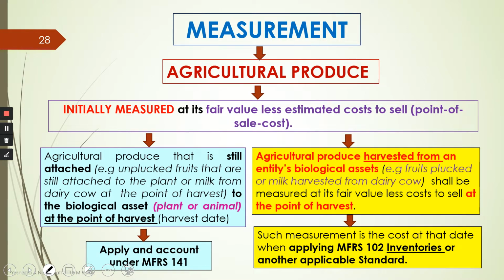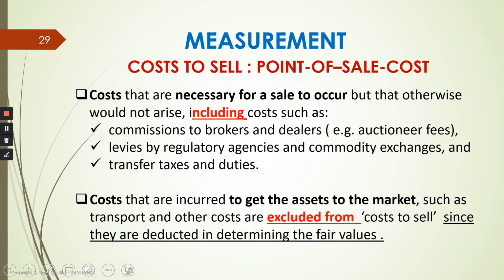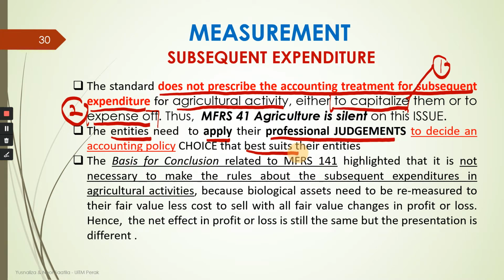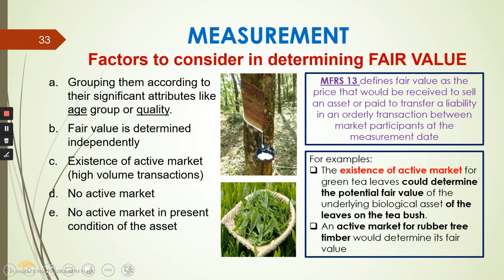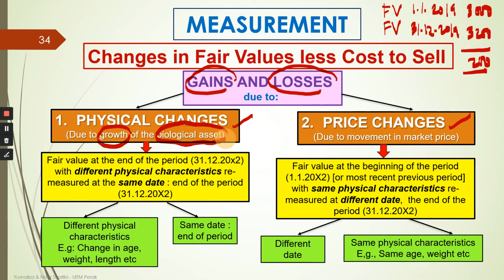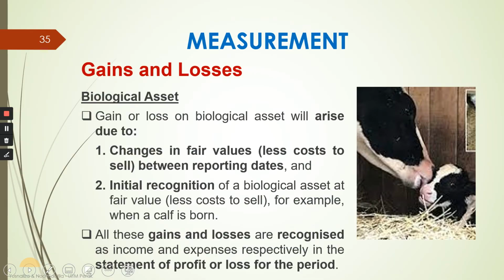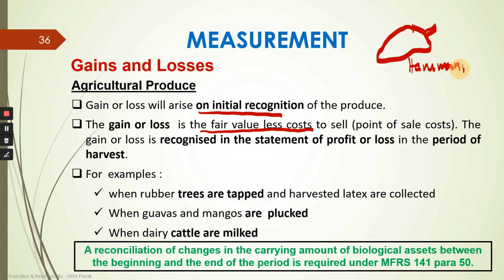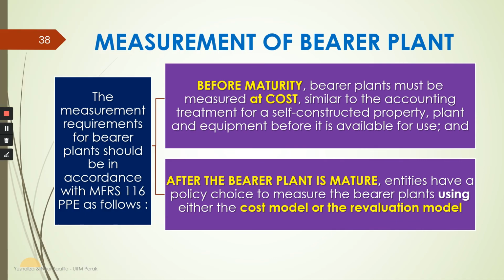LECTURE 3/4 : MFRS 141/ IAS 41 AGRICULTURE (BIOLOGICAL ASSETS) : FAR320 TOPIC 2 - PART 3